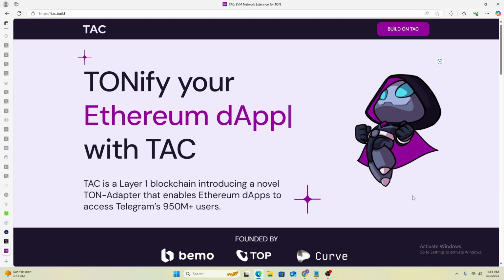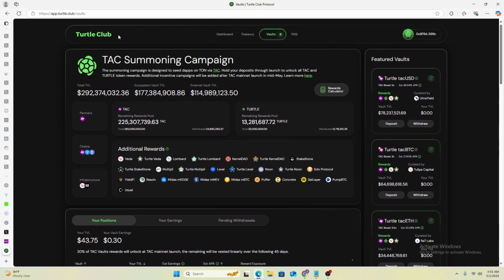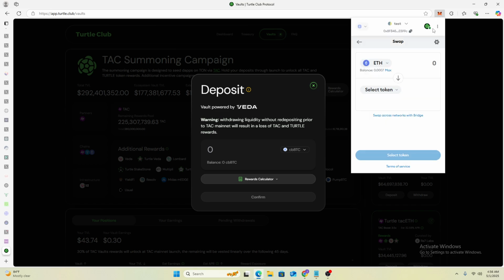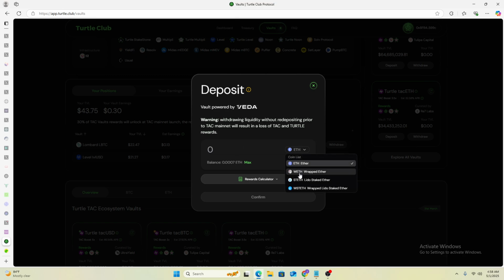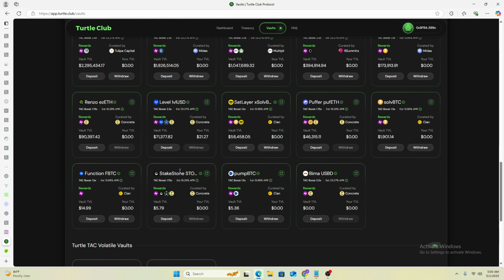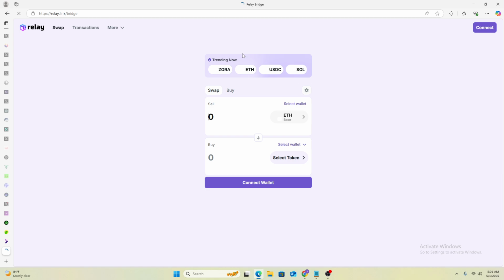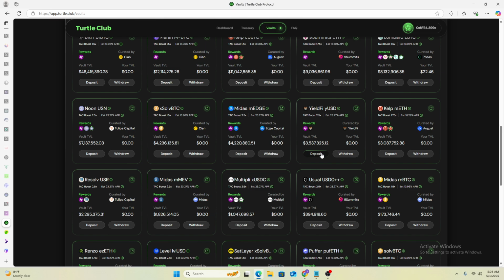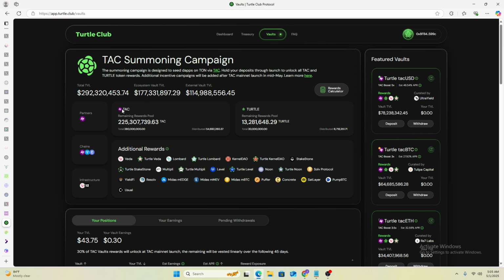Get Started With TAC Build And Turtle House Airdrops Without Spending?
Get Started With TAC Build And Turtle House Airdrops Without Spending? and look for strategy that features you existing assets.

Get Level Money, Concrete, Tac Build And Turtle House Airdrops At Once? Start by onboarding and obtaining LVLUSD on Level Money and deposit your LVLUSD on Turtle Club

If you deposited USDC on Multipli, redeposit the result xUSDC on Turtle House in the Multipli vault to earn the Tac Build and Turtle House airdrop in addition,

Perennial Airdrop On Base Is Very Under The Radar!

Paradex $DIME Airdrop - See How Easy It Is To Climb The XP Leaderboard. and accumulate XP

Perena Airdrop Just Got Easier - Backed By Binance!

Backpack Airdrop Can Be Very Huge. Earn Points ASAP! and get the $BULLX airdrop while using the most advance DEX for AI agent tokens and memecoins on Solana

GRVT Airdrop - Airdrop Confirmed. 20 Percent Of Supply To The Airdrop.

Get The Playsolana $PLAY Airdrop And 10 Other Airdrops At Once!

Multiply Your Fragmetric Airdrop By 400 Percent Plus Ratex, Exponent And Switchboard Airdrops. Deposit your idle SOL to get FragSol and to get a 4x boost on Fragmetric points, redeposit your FragSOL on Ratex

How To Get Resolv And Level Money Airdrops Using The RLP Strategy? and get RLP or USR and deposit it on Level Money

Get The Lombard Finance And Babylon Airdrop At Once!

Missed $KAITO Airdrop? Nansen AI Airdrop Will Be Bigger! Start Earning Nansen Points by using Nansen ASAP

Max Out Your Human Protocol Airdrop Daily. See This ASAP

You Are Very Early To The Satlayer Airdrop. Backed By Binance!

Sapien AI Airdrop Could Be Huge. Under The Radar.

Assisterr AI Airdrop - Tutorial. Limited Time! and obtain early access to the AIWayFinder airdrop

AiwayFinder Airdrop - Better Than Griffain? Automates Airdrop Expeditions? Limited Time! Prepare to test the suite of productive AIWayFinder AI agents

Farcade Airdrop Confirmed. This AI GameFi Project On Telegram Could Be Bigger Than Notcoin

How To Earn A Huger KAITO AI Airdrop? Complete onboarding to get early bird status